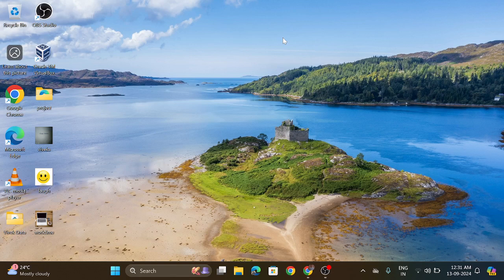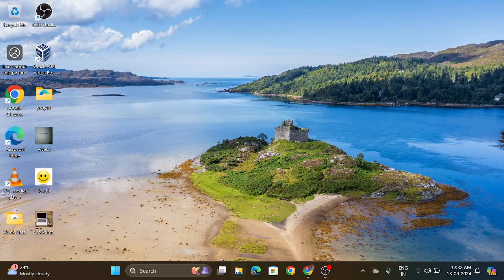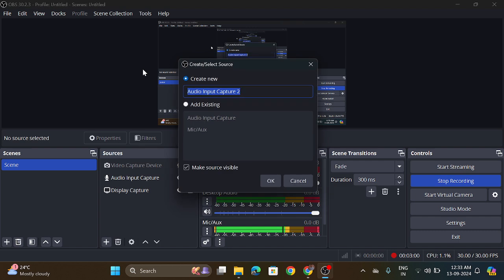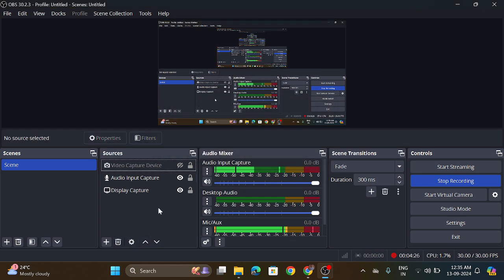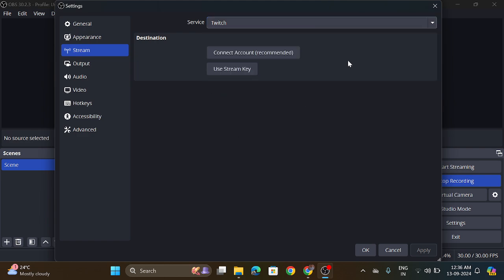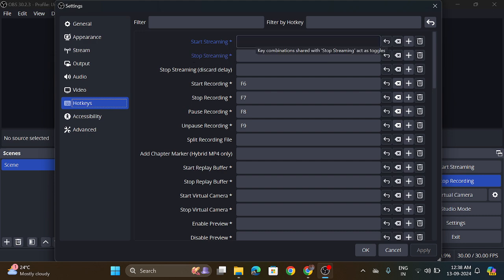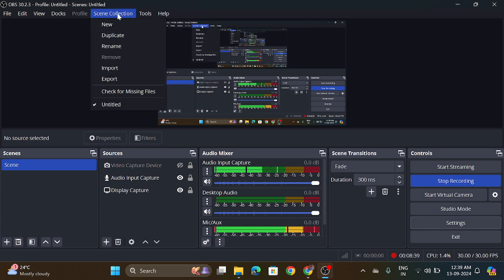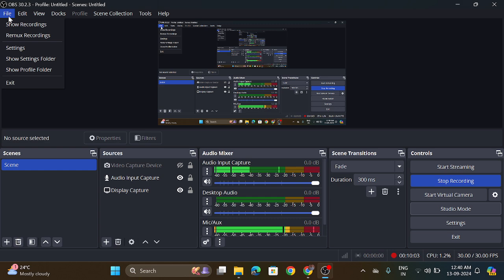How to Download & Install OBS Studio on Windows 11? | Setting Up OBS Studio on Windows 11 | 2024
In this video, I’ll show you how to easily download and install OBS Studio on your Windows 11 computer. OBS Studio is a free and open-source software used for video recording and live streaming. Whether you're a gamer, content creator, or just starting with streaming, OBS Studio is a powerful tool to enhance your video production quality.

What You’ll Learn:

Where to download OBS Studio safely
Step-by-step installation process on Windows 11
Initial setup tips for beginners